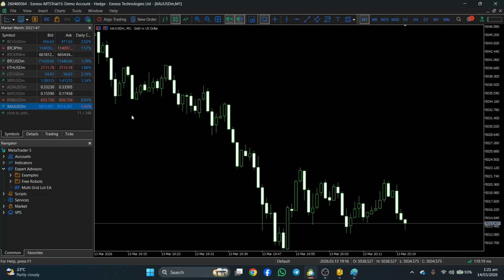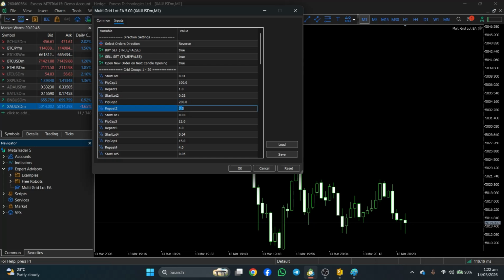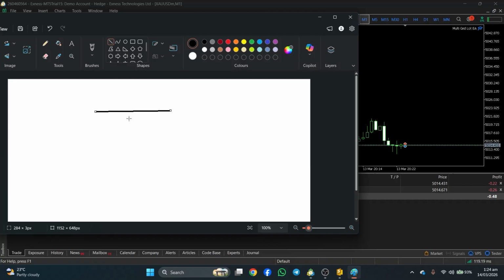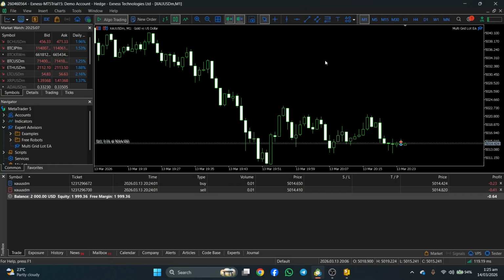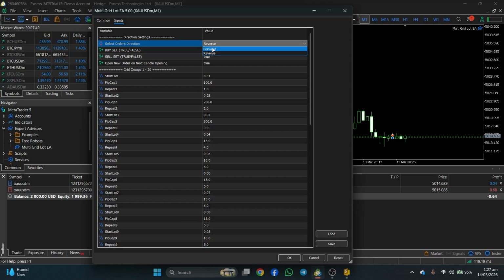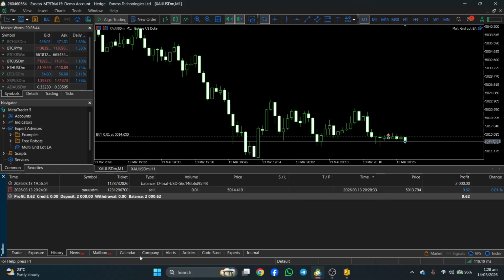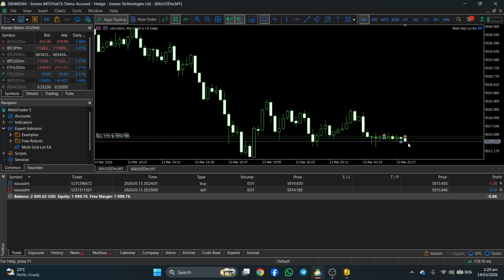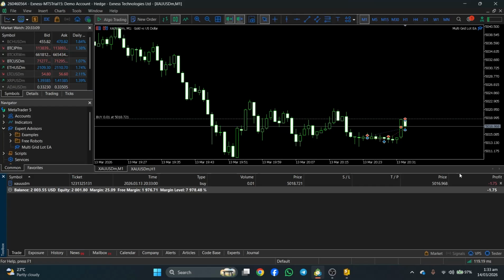How I Engineered a 20-Level Grid EA (Full Strategy & Logic)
Finally, Project #1 is COMPLETE. In this video, I am pulling back the curtain on the Multi-Grid Lot EA—a professional-grade MQL5 trading system built for precision and recovery.

The "What's Inside" Section:
Most grid EAs fail because they are too simple. This system uses a 20-Stage Layered Logic that adapts as the market moves. Today, I’m breaking down the whiteboard strategy so you can understand the exact math behind the lot sizes and pip gaps.

What you will learn in this video:

The 20-Level Engine: How the EA "gears up" lot sizes across 20 distinct stages.

Mean Reversion vs. Trend: The difference between "Forward" and "Reverse" entry logic.

Basket Profit Exit: Why we don't use individual TPs and how we close the whole "team" for profit.

Drawdown Circuit Breaker: The safety settings that protect your equity from market spikes.